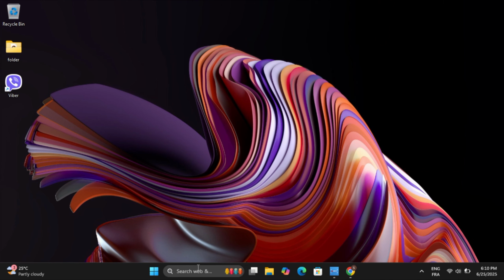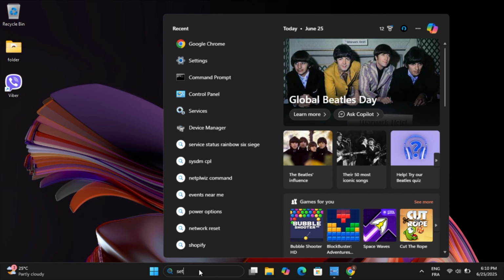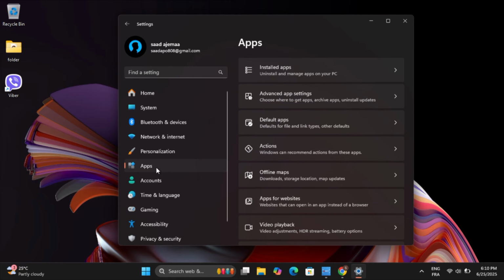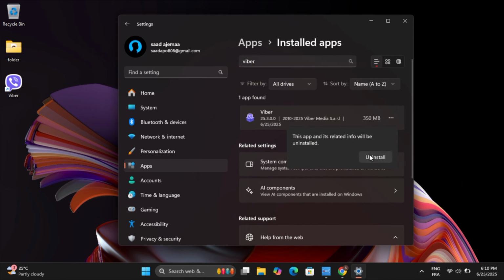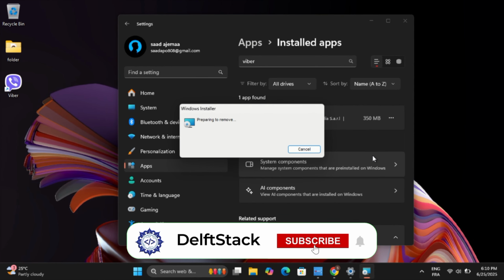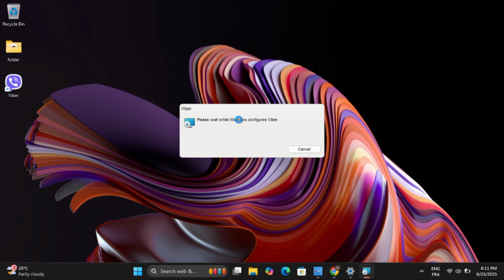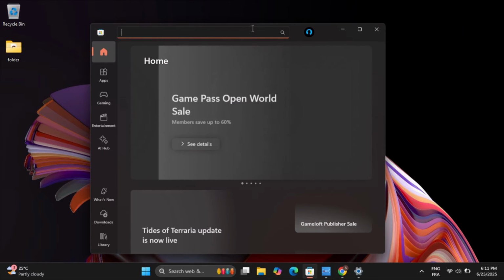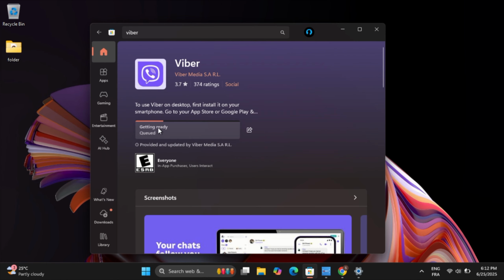Viber Not Opening or Responding in Windows [SOLUTION]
Having trouble launching Viber on your Windows PC? Whether it freezes, crashes, or just won't open at all — this step-by-step guide will help you fix the issue and get back to chatting in no time! This tutorial walks you through the most effective methods to troubleshoot Viber not responding on Windows, from simple restarts to more advanced fixes. 💬💻

🔹 What You'll Learn in This Video:
✅ How to force close and restart Viber
✅ Update or reinstall Viber correctly
✅ Use Windows compatibility settings

📌 Timestamps
⏱ 00:00 - Introduction
⏱ 00:15 - Restart computer
⏱ 00:41 - Reinstall Viber Cleanly

Whether you're using Viber for work, school, or staying connected with loved ones, app issues can be incredibly frustrating. This video helps you resolve Viber problems fast — without needing advanced tech skills. These practical tips can also help you troubleshoot similar issues with other Windows apps! 🔧🧠

🔁 Share it with someone facing the same problem